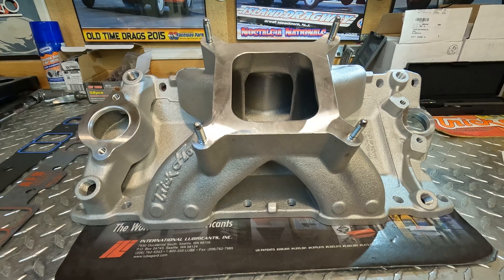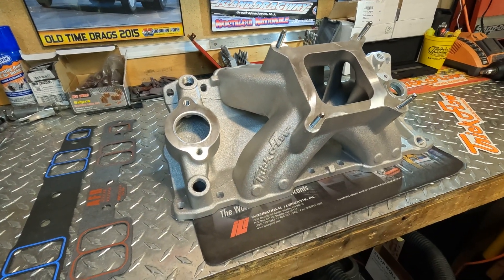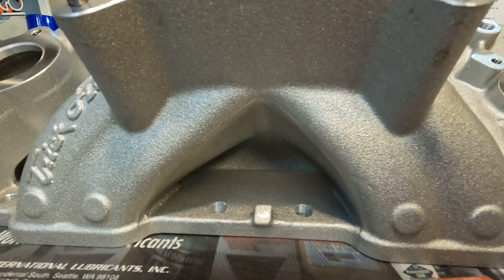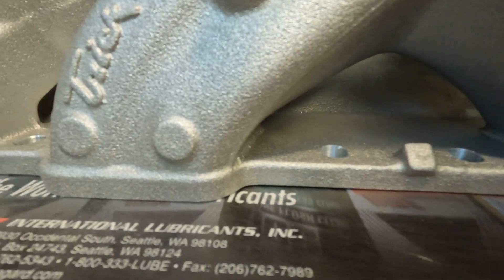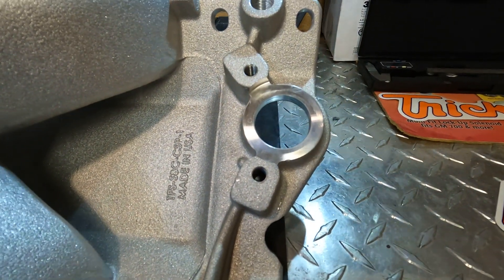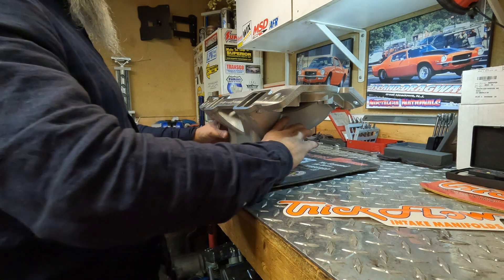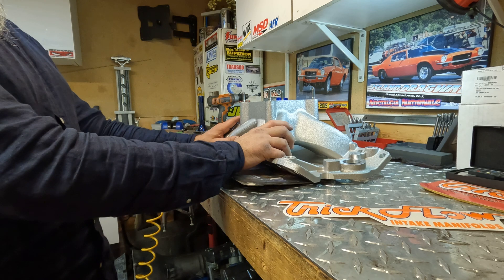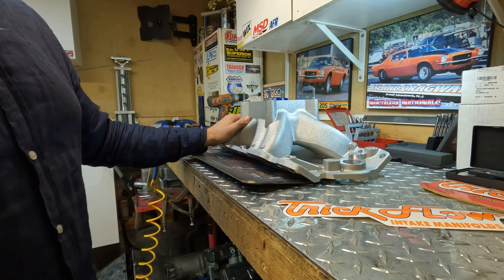Trick Flow R-Series Intake Manifold for Small Block Chevy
"Trick Flow’s R-Series Intake Manifold for Small Block Chevrolet is engineered, dyno proven, and tested to outperform the competition!

It all started when Trick Flow saw a void in the market for an ultra high-performance intake manifold for small block Chevy engines. They set their engineers to work, and what they came up with was the R-Series intake manifold—catered to large displacement engines capable of 600 or more horsepower in the 3,500-7,500+ RPM range. While optimized for Trick Flow Super 23® 230cc cylinder heads, this manifold also performs well on engines using any 220cc or larger port heads.

Trick Flow’s development team used the latest CAD technology to create a one-piece single plane, spider-type design with a large, open raised floor plenum, paying special attention to maximizing airflow and equalizing air and fuel distribution. The well-balanced flow and minimal restriction are the keys to extracting the most performance available, giving users an edge over the competition. The team also focused on weight reduction by eliminating excess material where possible and casting it in strong yet lightweight A319 aluminum. Trick Flow made sure to leave enough material through the runner walls so the intake can be port matched, or even fully ported for builders wanting to extract every ounce of power from their engines. Integral bosses in each runner can be drilled and tapped for nitrous nozzles."